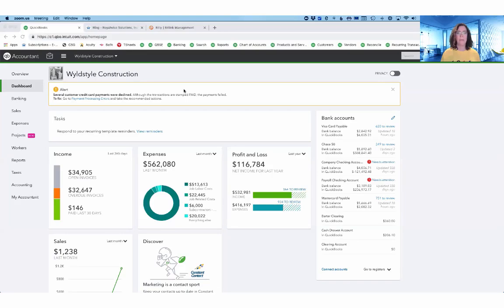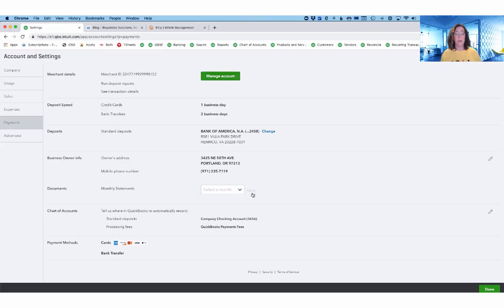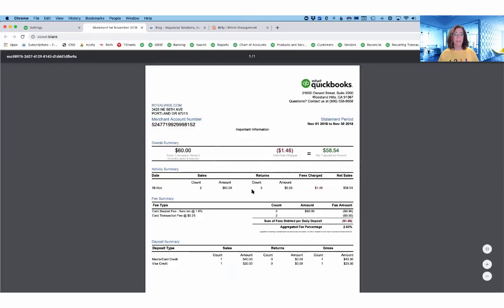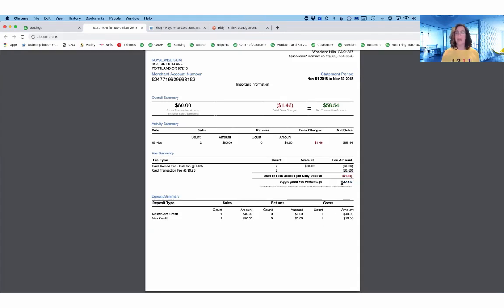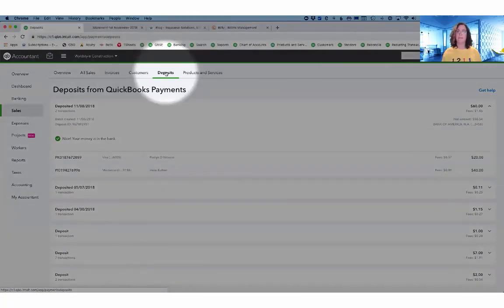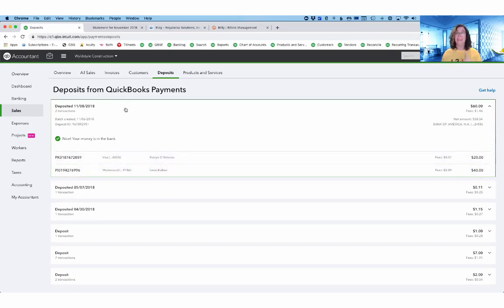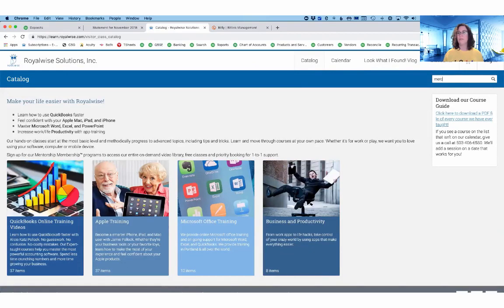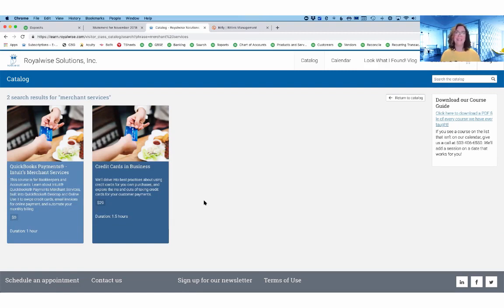Look What I Found: QBO's QuickBooks Payments and Deposits Tab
If you use QuickBooks Payments Merchant Services with QBO, there are new features that allow you to manage your credit card and ACH payments right inside QuickBooks Online. Now there's an easy way to monitor your QB Payments deposits, access your Statements, and assess your fees.

This is just one video from Alicia Katz Pollock's weekly vlog, "Look What I Found", where she shows off new QuickBooks Online features, and presents solutions to tricky situations.

Alicia also teaches live QBO classes, has a vast online video training library, and teaches a QuickBooks Online Mentorship Membership™️ Subscription Program at learn.royalwise.com.